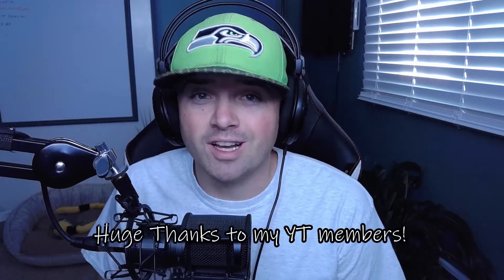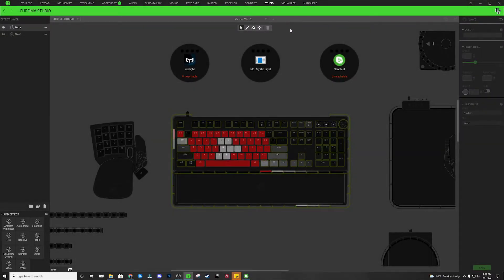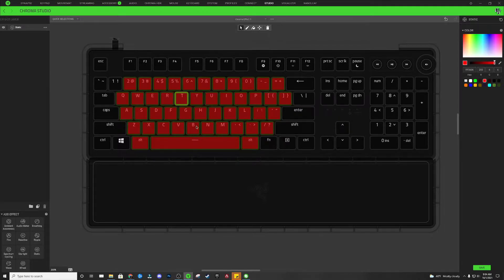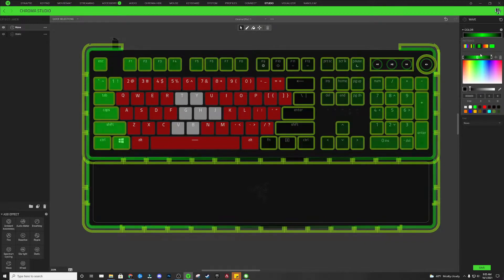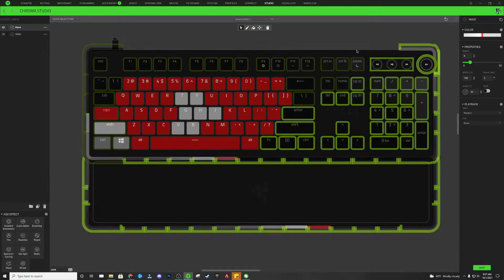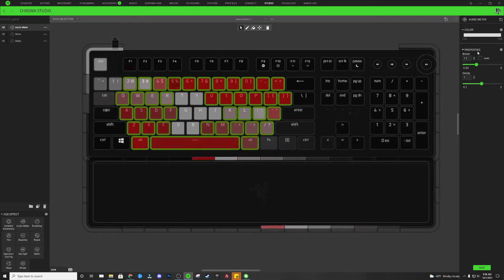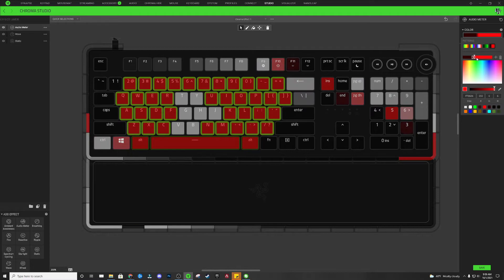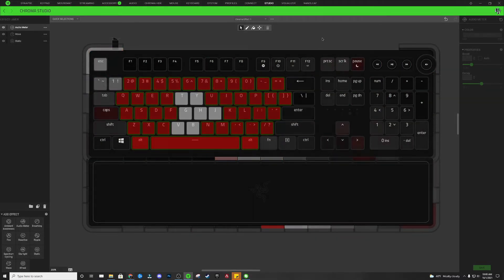YouTube Themed Razer Chroma Profile | Razer Synapse Tutorial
The YouTube-themed Razer chroma profile was a design idea generated from a comment I had on my live stream this past Wednesday. The red design features a YouTube-shaped design with some flashy white wave lighting. The logo is transformed into an audio meter when audio is played.

MUSIC
BandMan - Cushy

HUGE thanks to my current supporters and members for their support!